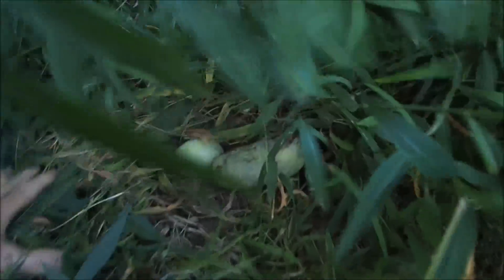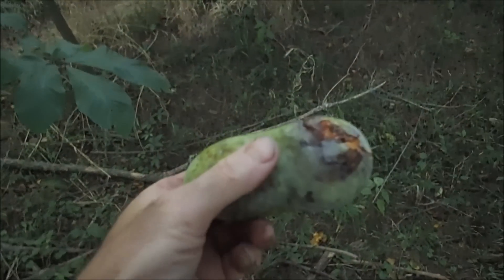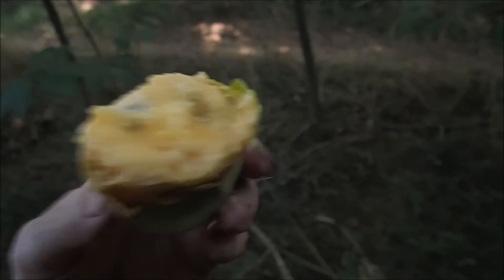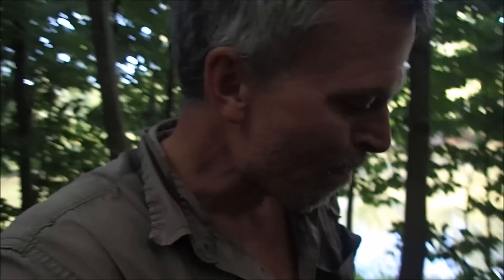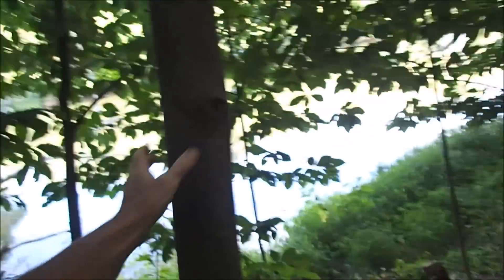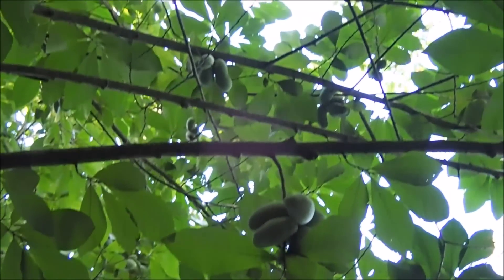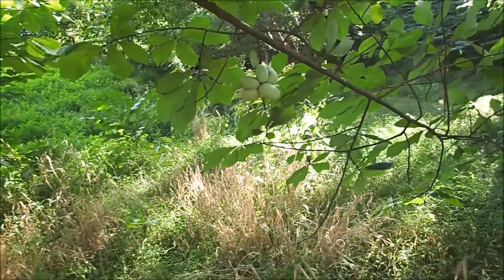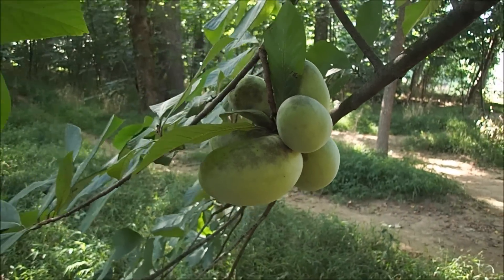PawPaw's On The Riverbank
Pawpaws are a delicious fruit that can be found along river banks in the United States. It is native to the U.S. and is a welcome source of calories and sweetness for both man and beast. Raccoons love them as does Mr. Chiggles.

zz